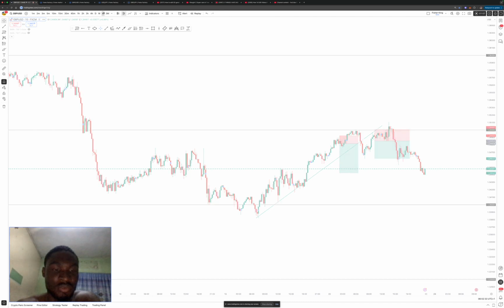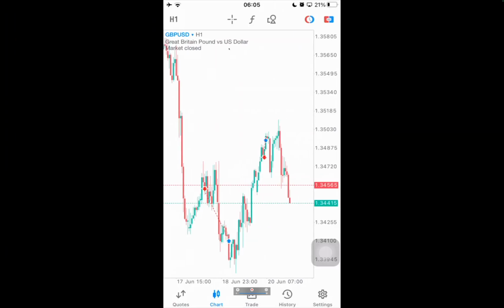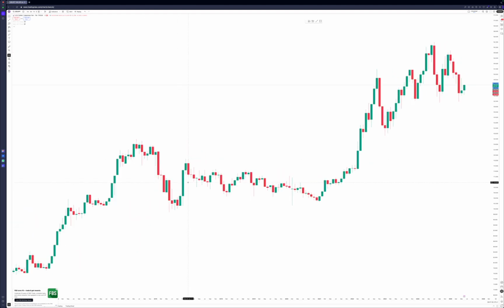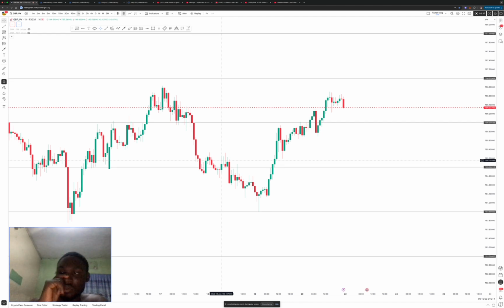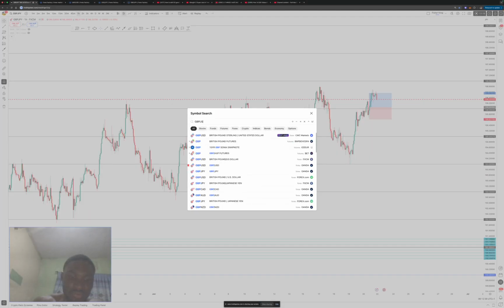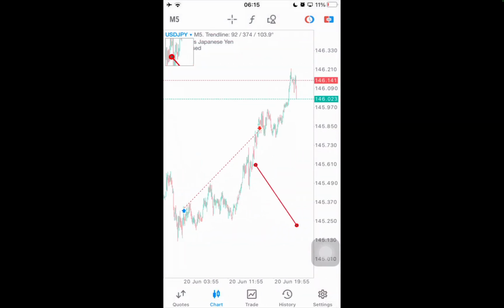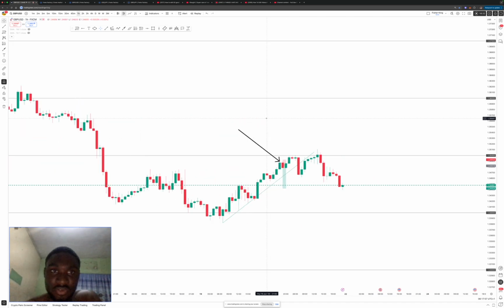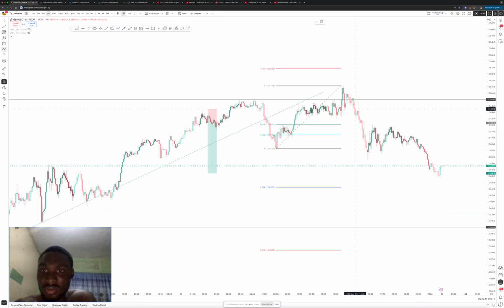I TRIED TRADING FOREX FROM MY BEDROOM | 20 June, 2025 Ep 3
Learn and earn trading the forex market